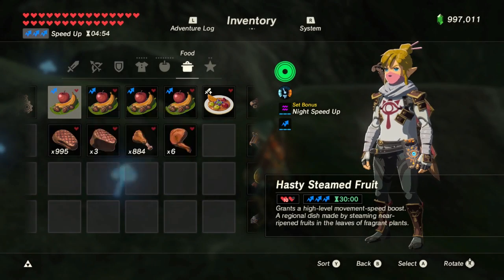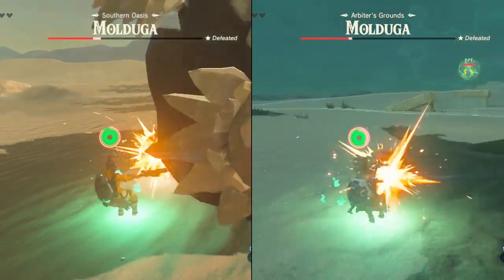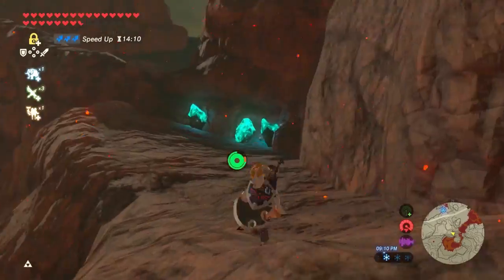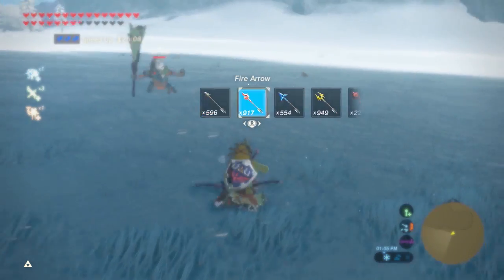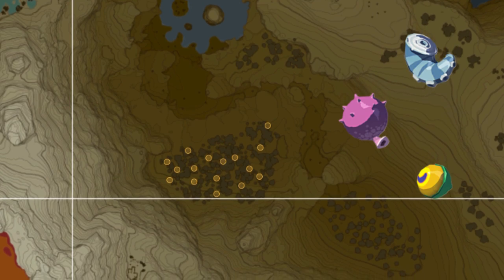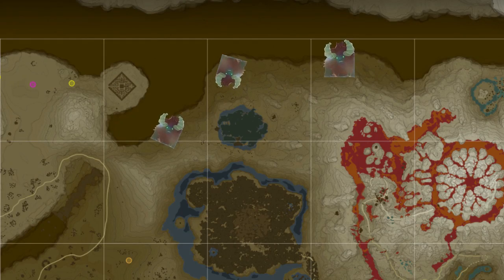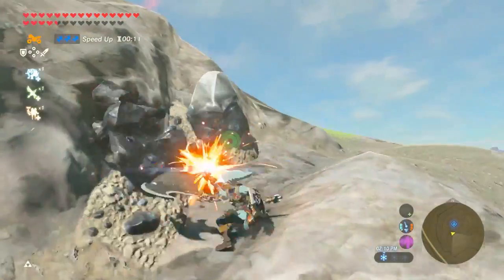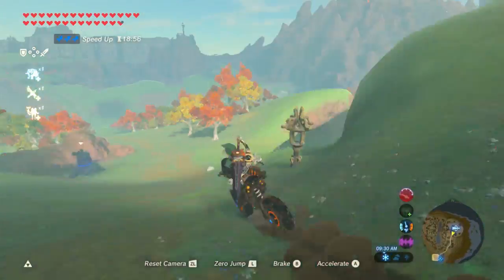Best Farming Locations for Monster Parts | Zelda Breath of the Wild BotW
Are you looking for the best places to farm some monster parts in Zelda Breath of the Wild? We'll learn the routes I take to farm lots of monster parts in the most efficient way! I farm lizalfos, hinoxes, octoroks, lynels and more!

Elgato Capture Card HD60S
Elgato Stream Deck

Logitech C922x
Elgato Key Light Air
Aputure AL-M9 Amaran LED Mini Light
Green Screen Backdrop

Elgato Wave 3
Elgato Wave 3 Pop Filter
Elgato Wave Shock Mount
Microphone Arm
Sound Panels

Laptop Stand
RK ROYAL KLUDGE RK84 Mechanical Keyboard
Braylin O-Rings Ultra Quiet
CalDigit TS3 Plus Thunderbolt 3 Dock

PREVIOUS Microphone
Blue Yeti
Pop Filter

Amiibo Cards
The Turbo Controller I Use

I hope you're enjoying! Please give it a 👍 for some support!

If you want to hang out more, check these out! 😊